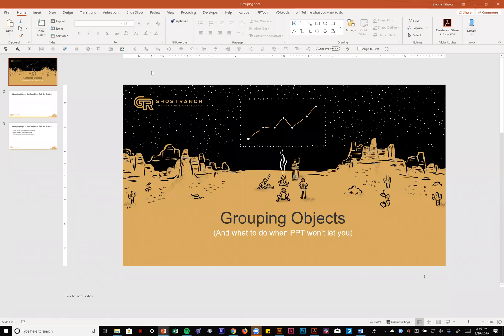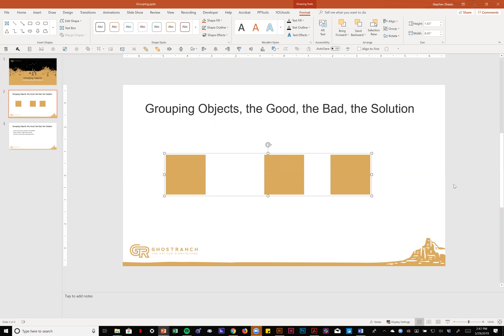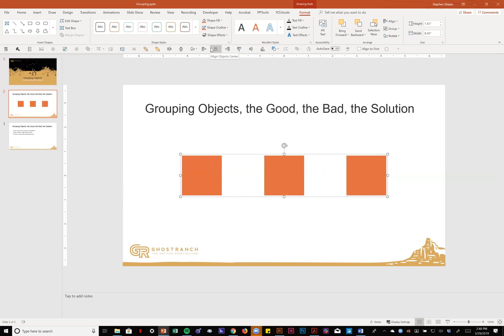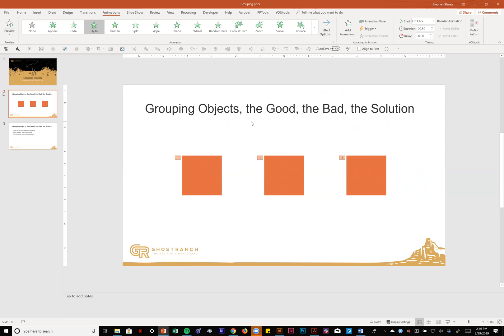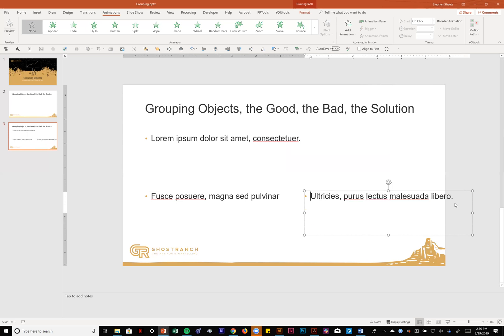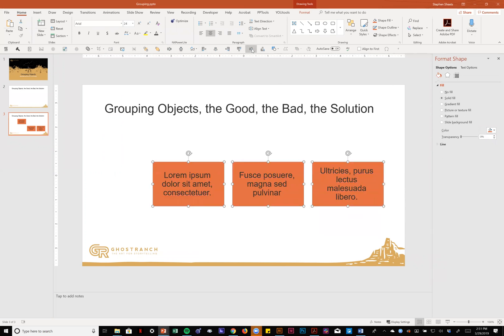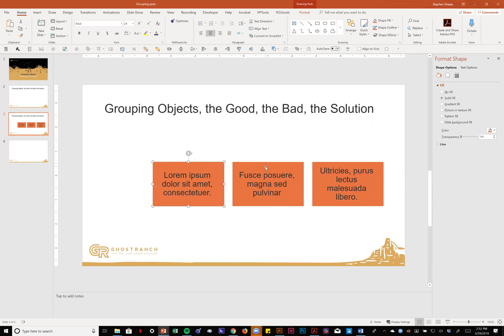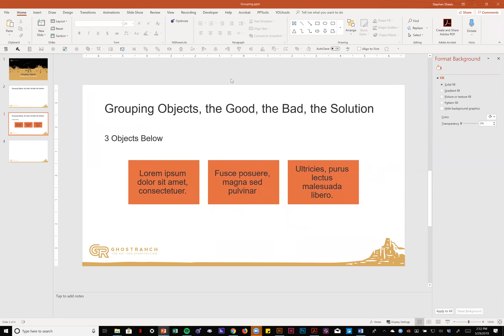Grouping Objects in Powerpoint and What to Do When Powerpoint Won't Let You.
A quick walkthrough on PowerPoint groups. Why and when you may want to use them, how to use them, and key commands for group, ungroup and regroup. Also, what to do when your group button is greyed-out and the key command is not working.

I use a number of key commands in this tutorial (and do not mention all of them) so here is a quick rundown of what was used:
*if using a mac press command instead of control

control+g = group
shift+control+g = ungroup
shift+control+j = regroup
control+click and drag = duplicate object
shift+click and drag = move object vertically or horizontally

holding shift while creating an object creates a square or perfect circle
holding shift while resizing an object from the corner retains its aspect ratio (ex, keeps a square a square)

shift+any arrow key = resize object
control+shift+any arrow key = resize object by small increments
*these last 2 can be used while maintaining aspect ratio if you turn on "lock aspect ratio" found on the formatting pane (not the formatting tab) under shape options, size. If you cannot find the formatting pane please watch the associated video above or check out my blog post 3 Things You Should Be Doing as Soon as You Open Powerpoint at GhostRanch.com.

Our post on Customizing Your Powerpoint Workspace covers setting up your Quick Access Toolbar where you will see me clicking the alignment buttons.